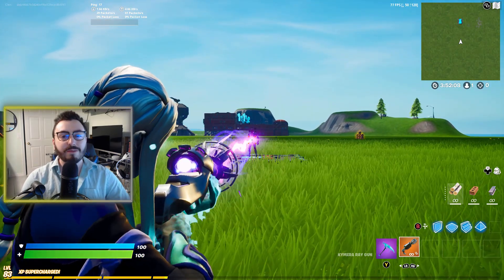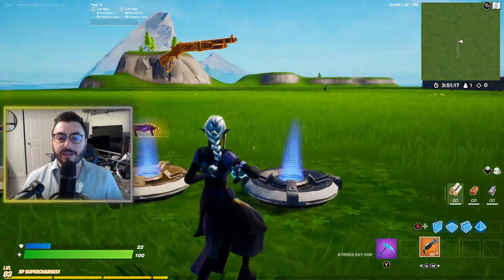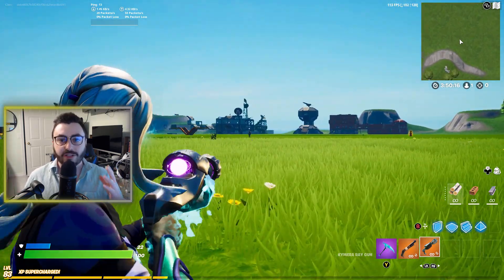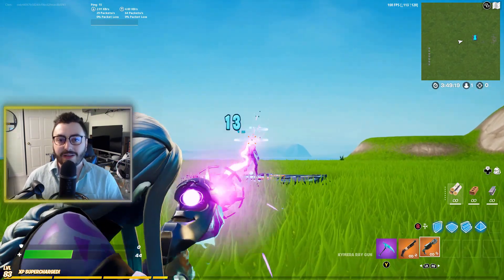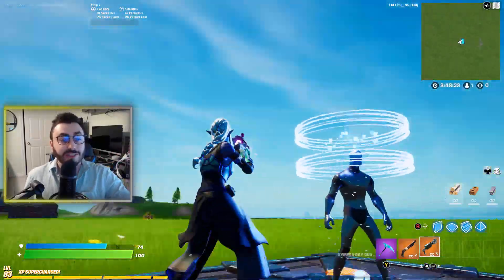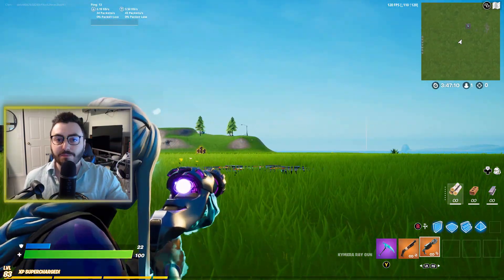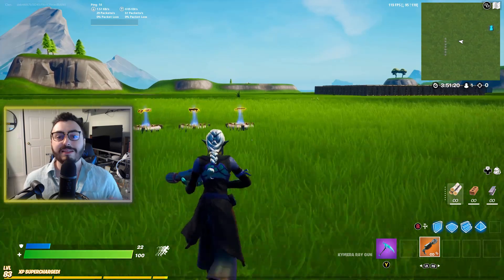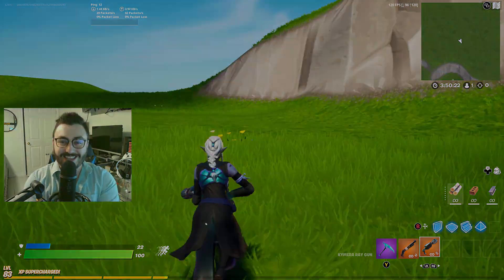Fortnite Kymera Ray Gun Breakdown - *HOW TO* Use the Kymera Ray Gun in Fortnite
Here is my breakdown of the new Fortnite Kymera Ray Gun, and how to use the Kymera Ray Gun in Fortnite. In my opinion, this is the most underrated weapon in Fortnite Chapter 2 Season 7. Here are some Fortnite tips and tricks to get better with the Kymera Ray Gun!

Code CLEN-GOCO ad epic partner